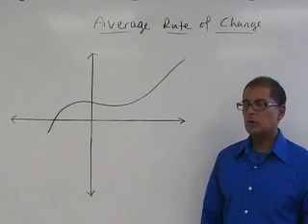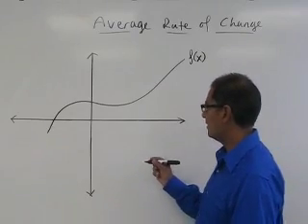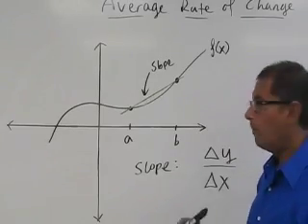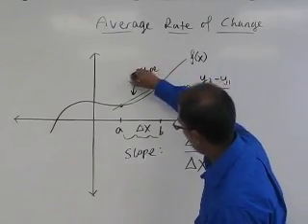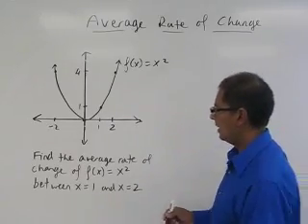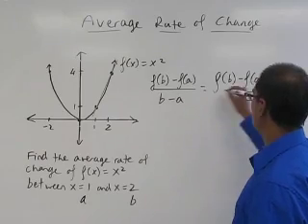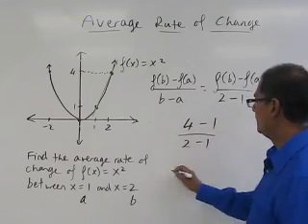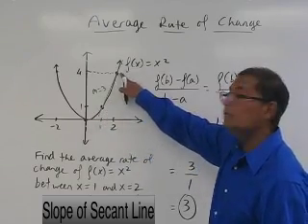Average Rate of Change (Slope of Secant Line)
Slope of Secant Line